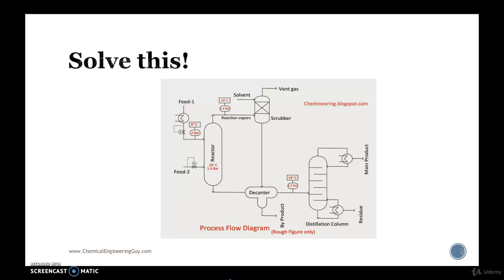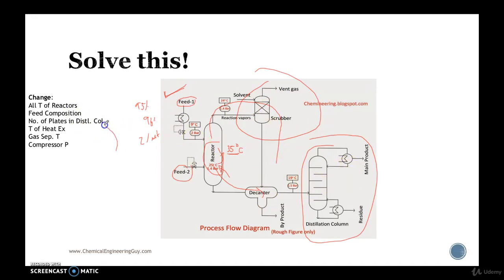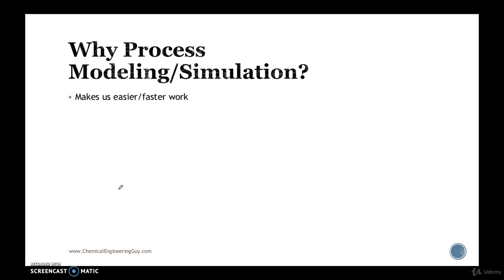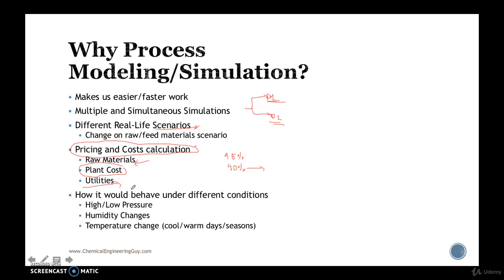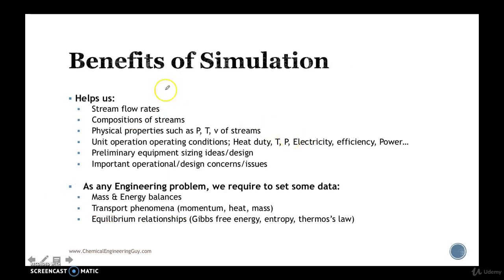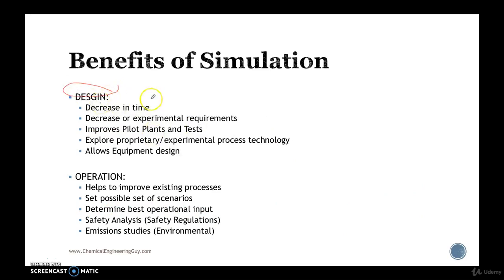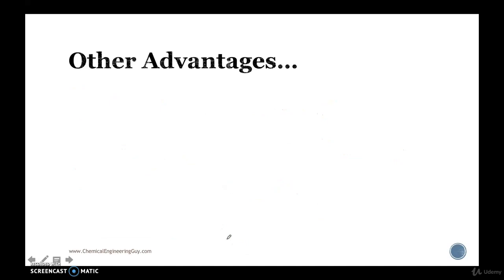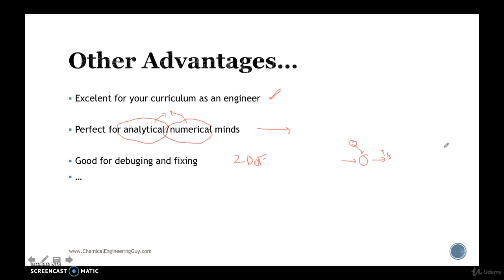Why Process Modeling Simulation in HYSYS (Lec02)